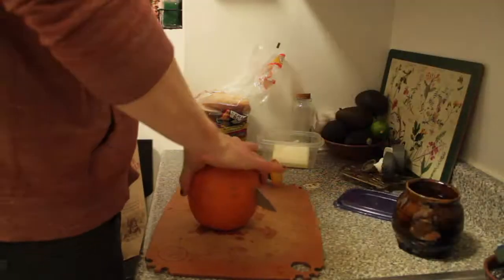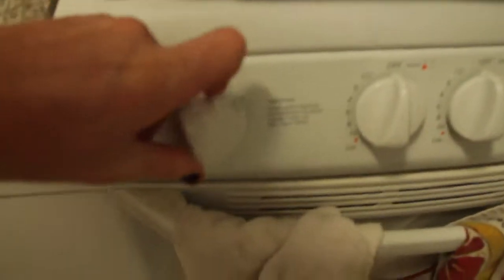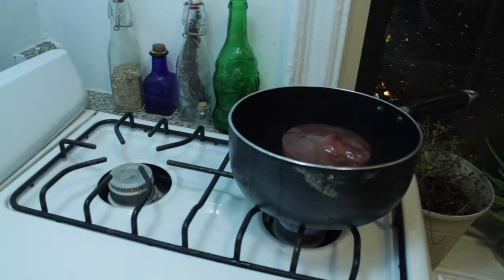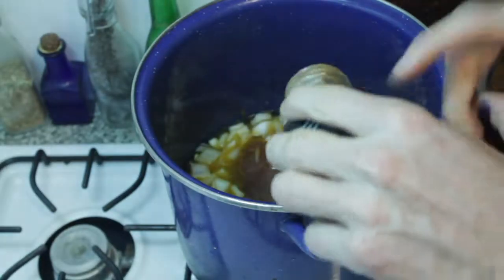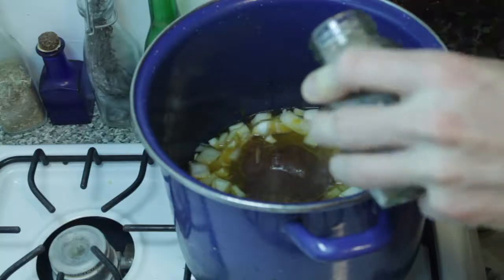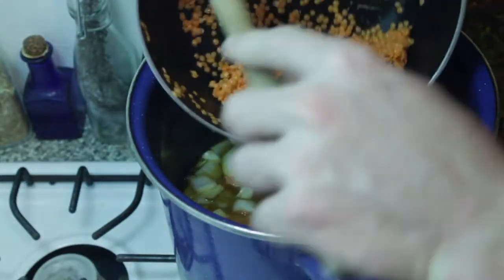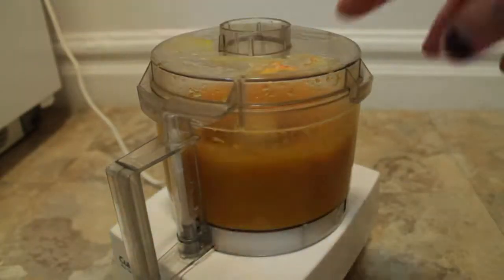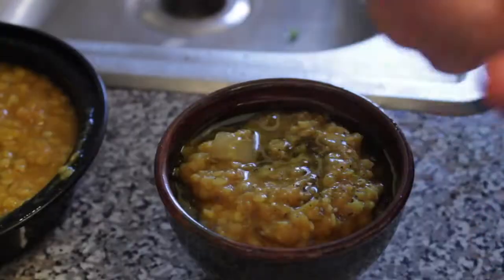VEGAN Pumpkin/Lentil Curry - EASY AND DELICIOUS!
Roast the flesh of one medium pumpkin (or use a can . . . :-(   )
(Slice, roast at 400F for 30-ish minutes)

MINCE
1 cm3 nub of ginger
4 or so cloves of garlic
1 medium/large onion

Put in a pot with:
1 quart of veg broth
1 quart water
1lb red lentils
(THESE SPICES ARE ROOOUUUGGHH ESTIMATE)
1 tspn cumin
1/2 tspn cumin
1/2 tspn turmeric
1/4 tspn cinemon
However much hot sauce/cayenne you want (1/4 tspn would be safe but nice spice. Unless you're like, hella white and need less. You know you.)
pinch: coriander, clove, nutmeg.
salt to taste
olive oil if you want fat.

Blend your roasted pumpkin with water and add that too.

Simmer for 30 minutes. Add water as needed.